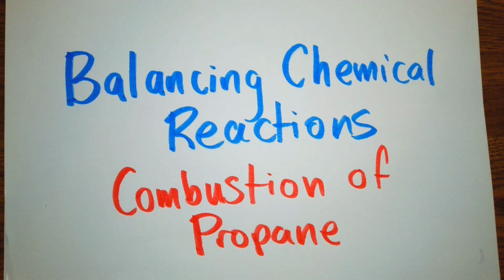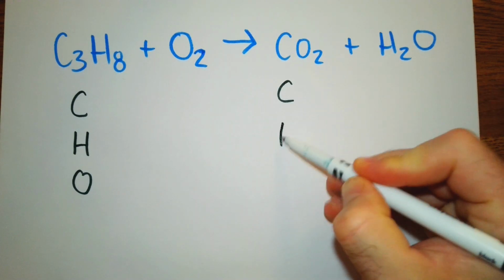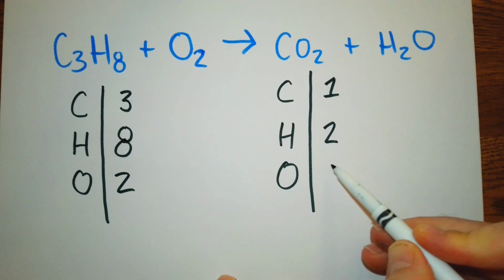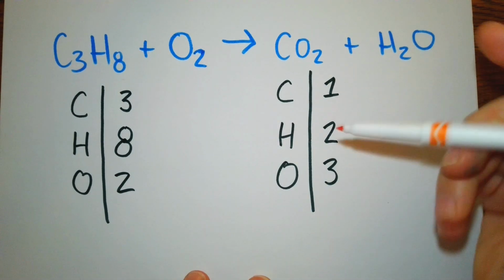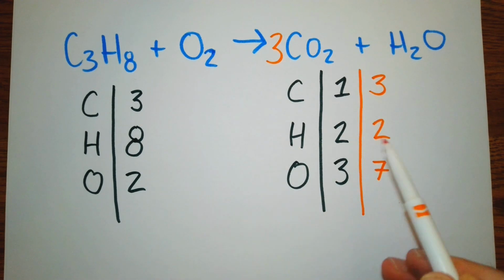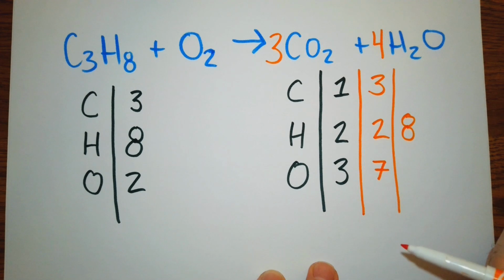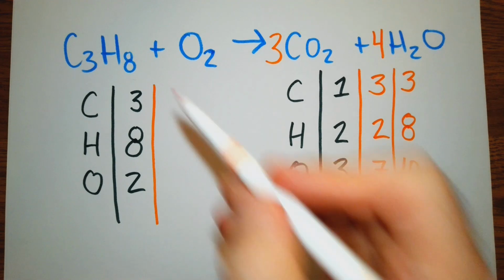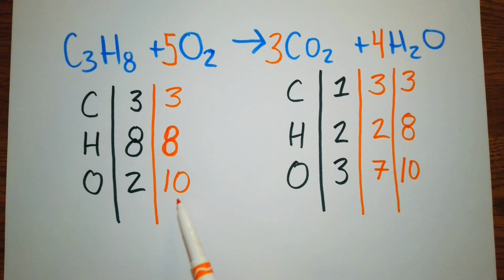How to Balance a Combustion Reaction (Propane Example)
In this video, we walk through the step-by-step process of balancing a combustion reaction, using propane (C₃H₈) as the example. Learn how to balance the reaction C₃H₈ + O₂ → CO₂ + H₂O, applying the law of conservation of mass and understanding how combustion reactions work.

Topics Covered:
- How to balance the combustion reaction: C₃H₈ + O₂ → CO₂ + H₂O.
Applying the law of conservation of mass to combustion reactions.

📄 Need more practice?